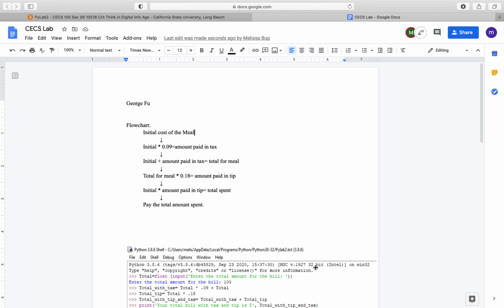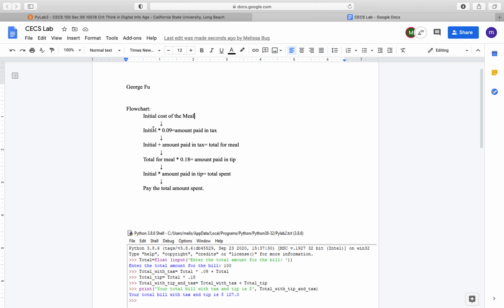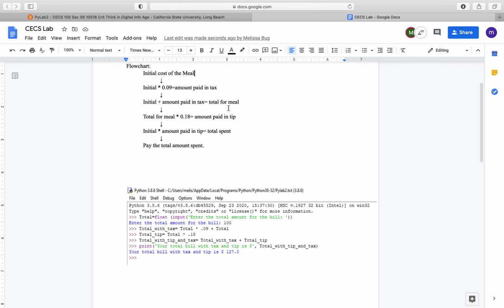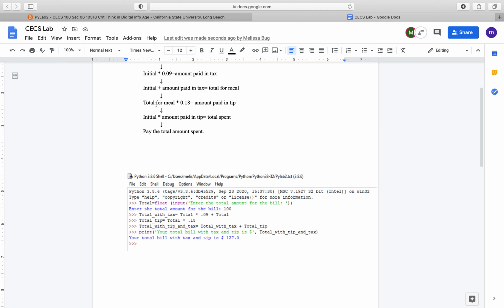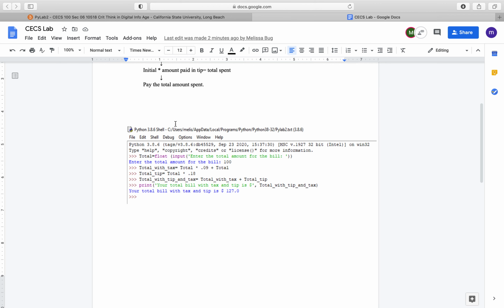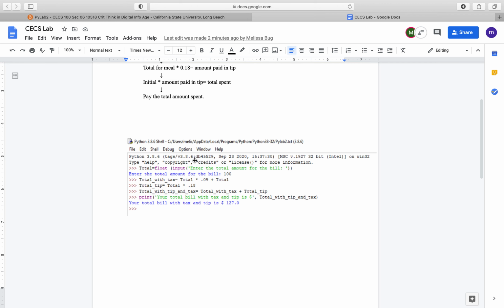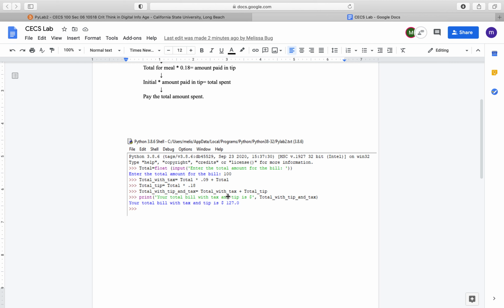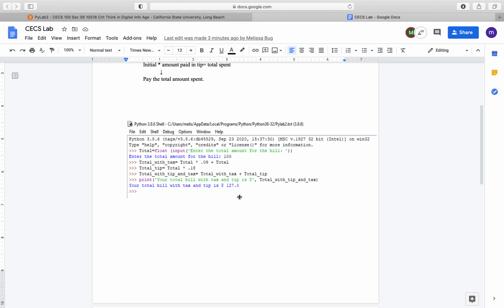CECS Lab flow chart and code